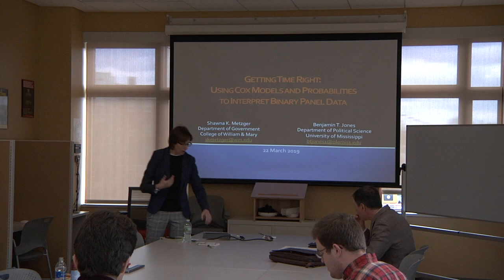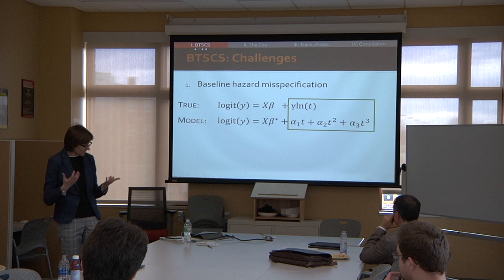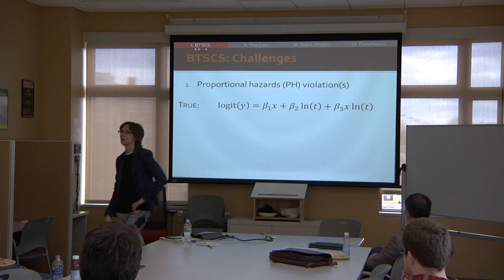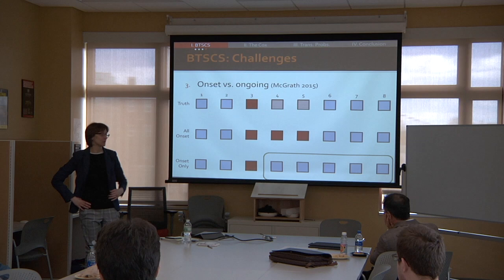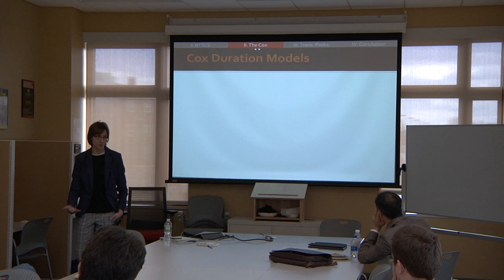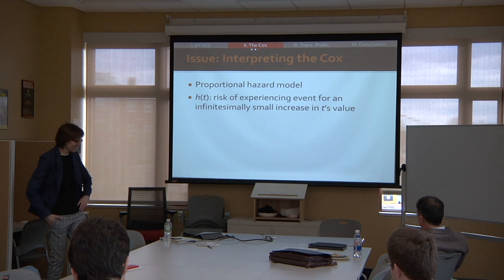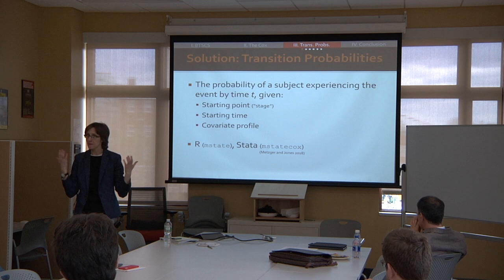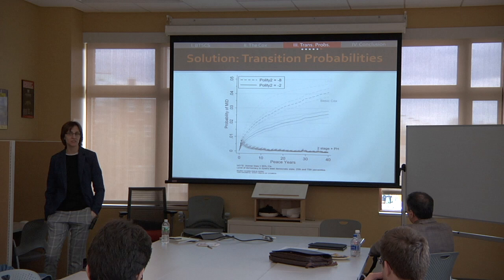Getting Time Right: Using Cox Models and Probabilities to Interpret Binary Panel Data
The Quantitative Collaborative presents

Shawna K. Metzger
Department of Government
William & Mary

12:30–2:00pm
Gibson 296

Shawna K. Metzger is Visiting Assistant Professor in the Department of Government at the College of William & Mary.  She received her BS from the Rochester Institute of Technology (2007) and her MA and PhD from the University of Pittsburgh (2009, 2013).  Her substantive research primarily examines the interplay between disputed issues and interstate conflict, and her methodological research primarily focuses on duration models, particularly their ability to model complex political processes.  Her work is published or forthcoming in Conflict Management and Peace Science, International Interactions, International Studies Quarterly, the Journal of Conflict Resolution, the Journal of Legislative Studies, Political Analysis, PS: Political Science & Politics, and Stata Journal. Prior to joining William & Mary, she taught in the University Scholars Programme at the National University of Singapore for five years.